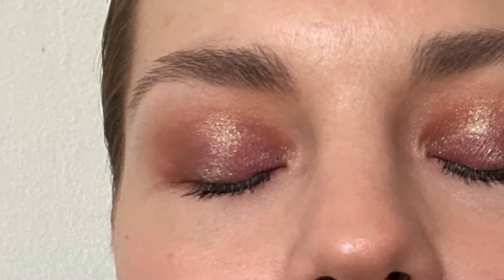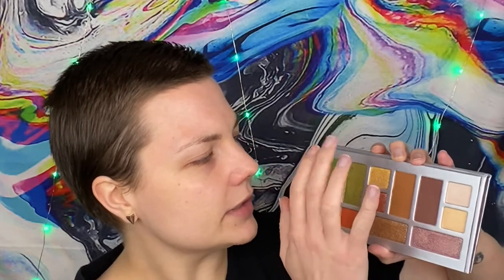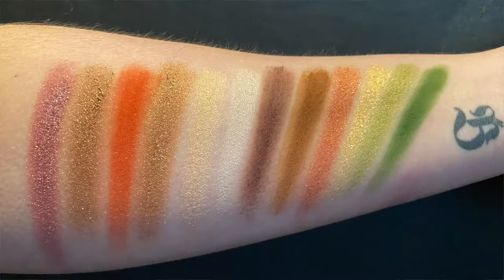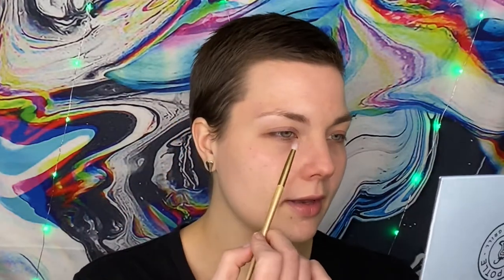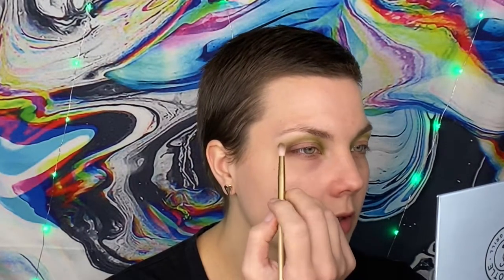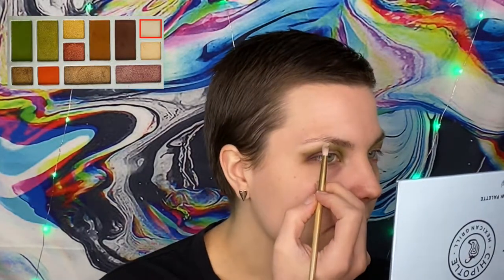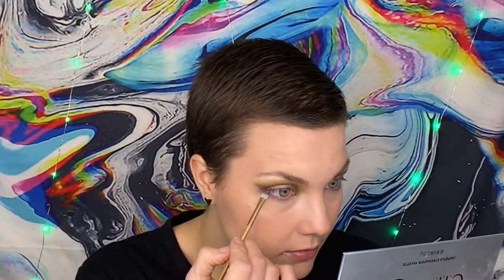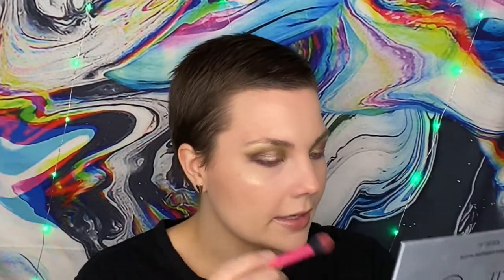FREE CHIPS? e.l.f. cosmetics x Chipotle Eyeshadow Palette!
Hi everyone! Happy Friday! Woohoo! I'm so excited to bring you this video. I did it - I bought the e.l.f. cosmetics and Chipotle eyeshadow palette! I swatched it out for you and gave you some looks with the palette. I'm really glad I ended up getting this palette, as there are some really stunning shades here. Be sure to stay safe out there and be sure to smile on. ❤

Please join me on a journey of self reflection, self expression and self love.

~ Makeup Used ~
Primer: Neutrogena - Prep + Correct Brightening Primer
Foundation: Profusion - Feel Good Skin (Fair -1)
Concealer: Maybelline - Instant Age Rewind Eraser (Ivory)
Bronzer: e.l.f. cosmetics - Contour Palette (Light/Medium)
Blush: ColourPop - Pressed Powder Blush (Matchmaker)
Highlighter: Aeva Beauty - Champagne Lavish
Eyeshadow Primer: Milani - Eyeshadow Primer
Eyeshadow: e.l.f. cosmetics - Chipotle Eyeshadow Palette
Glitter Primer: NYX Professional Makeup - Glitter Primer
Flowers: Glam Vice Cosmetics - Retro Liners (Disco Fever, Skatedate, Bell Bottoms and Spandex) & Suva Beauty - UV Hydra Liner (Grape Soda)
Inner Rim Eyeliner: L.A. Girl Cosmetics - Shockwave (Vivid)
Eyebrows: Almay - Brow Styler Brow Mascara (Medium Brown)
Mascara: Covergirl - Lash Blast Waterproof (Very Black)
Lip Liner: Colourpop - Lippie Pencil (BFF)
Lip Gloss: about-face - Light Lock Lip Gloss (Such Great Heights & Please Obey)